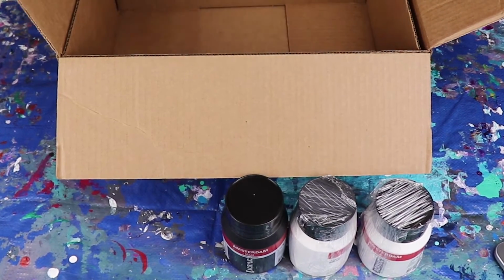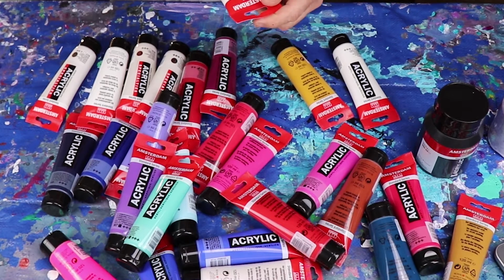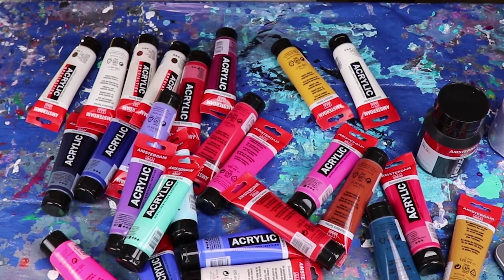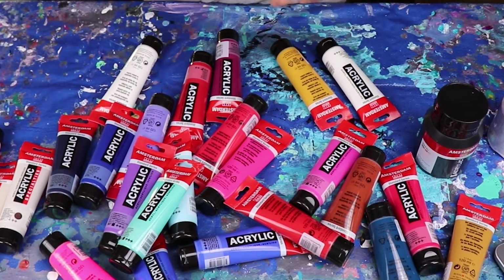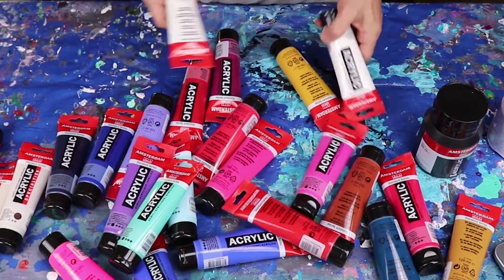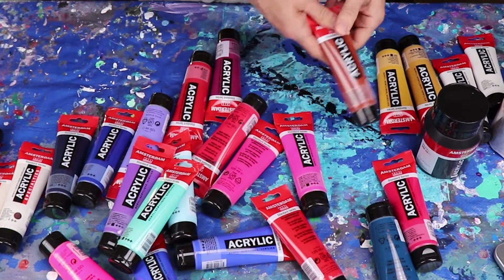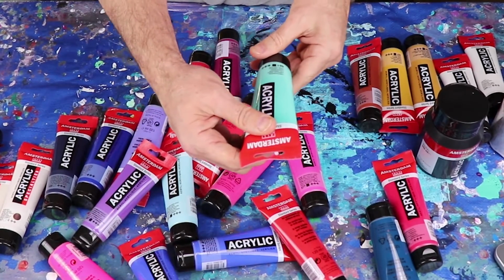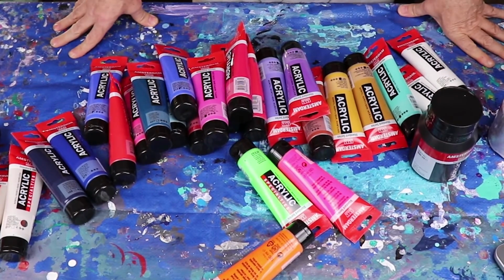UNBOXING PAINT DELIVERY!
Etsy shop

Make sure to leave a note so I can mention you in my next video!
All sponsorship money will go directly into buying more art supplies or filming equipment.

My inspiration for making a YouTube channel came from Rio and Sace. They have a wonderful channel and I honestly do not think I would be doing this if it were not for their great YouTube channel.